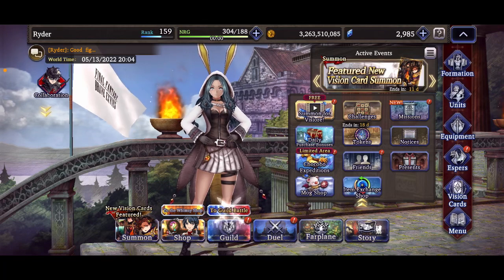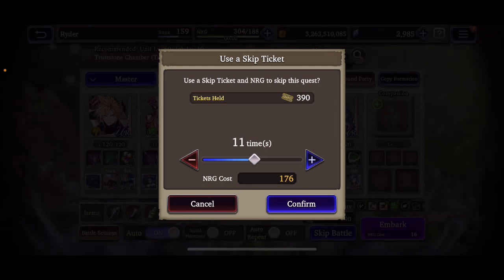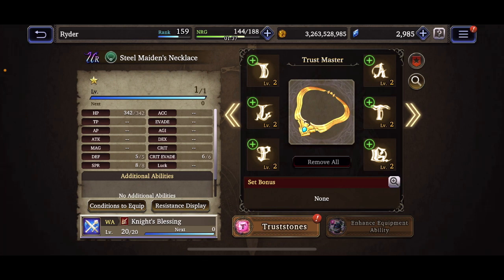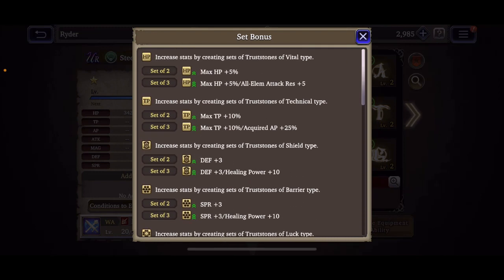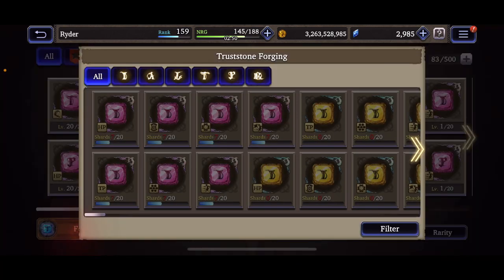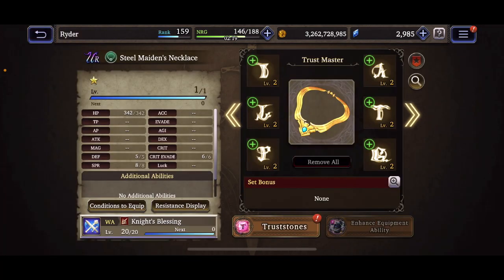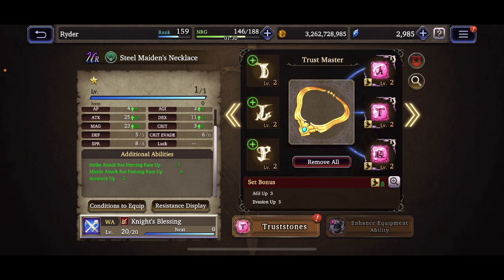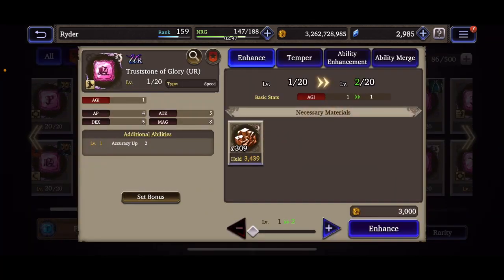WoTV • Guide | Super Easy Truststone Guide: P1 • Unlocking Set Bonuses! The Bare Minimum!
Ahoy my friends! Today I am making a very simple guide for people who just want the bare minimum from Truststones and how to unlock those super cool set bonuses! This is part 1 of two videos, and the next one will go more indepth on how to make those initial stones for set bonuses.

PS! If you want to go for better passives, DO NOT level up the truststones once you forged them! Next video dropping soon!

Link for Truststones and the passives that can be acquired!

Farsight is currently recruiting! Looking for a new guild with players that actually attend GW’s?! We are currently in Legend with very high attendance percentages! { 3 120’s | GW | Discord Req! }
Or if you are simply looking for cool, friendly, like-minded FF fans that are knowledgeable about WoTV, come check out out Discord! All are welcome 🙏🏽 Farsight’s Discord Invite Below! 👇🏾

Scope My Twitch Channel Below!! 👇🏾

My Published Works 👇🏾

My Official Author’s Page + FREE WORKS BELOW 👇🏾 👇🏾